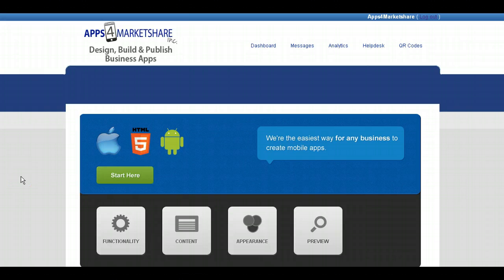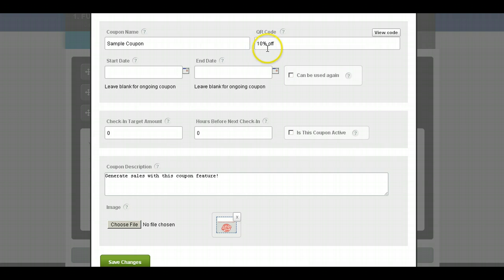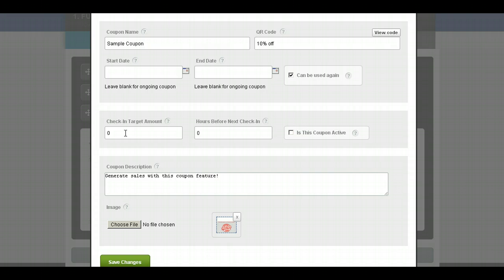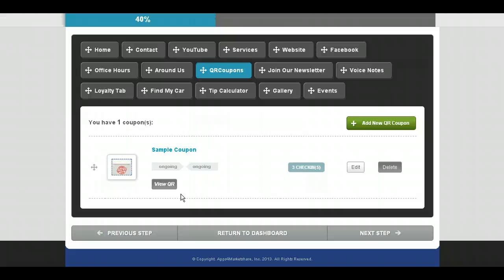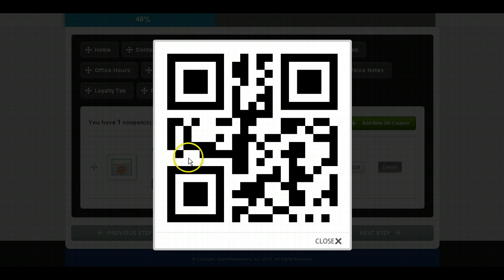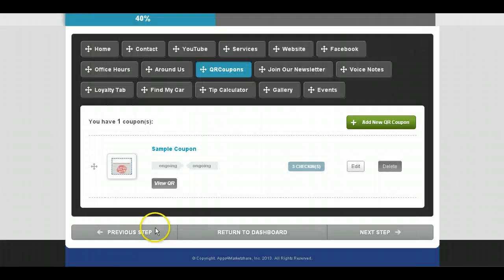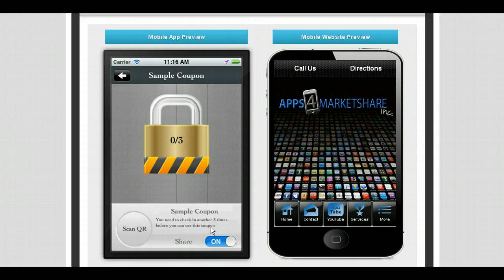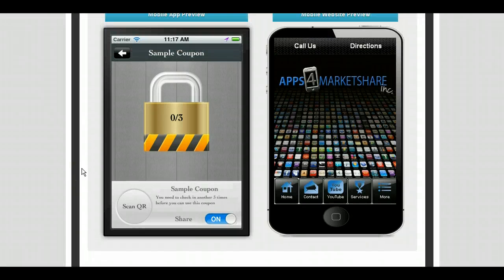Using the QR Coupon Function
This video explains the awesome QR Coupon Feature that is available in all Apps4Marketshare Mobile Apps! Visit Apps4marketshare.com